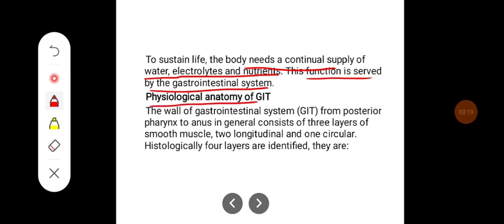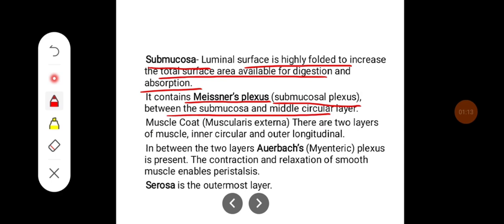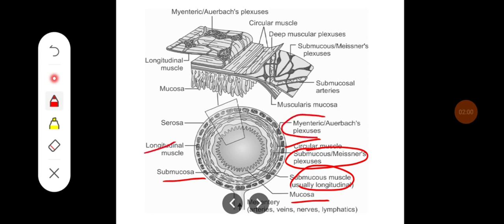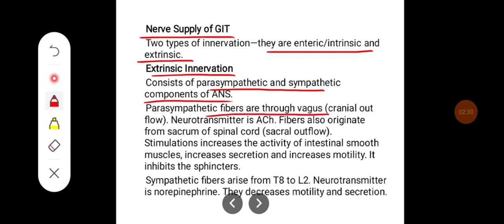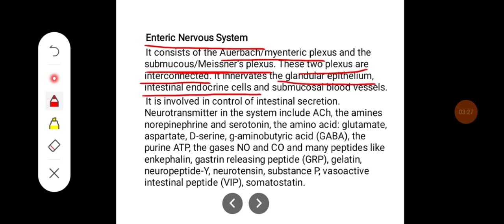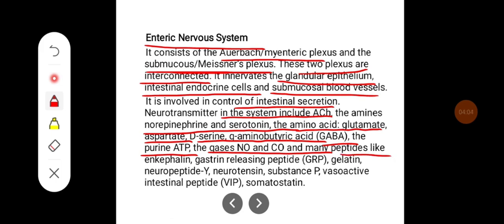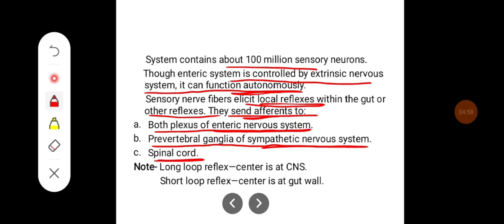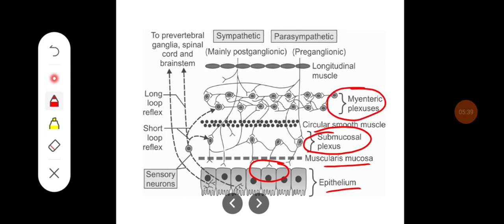Describe layers and innervation of GI tract.